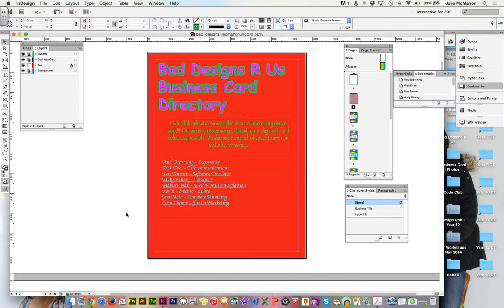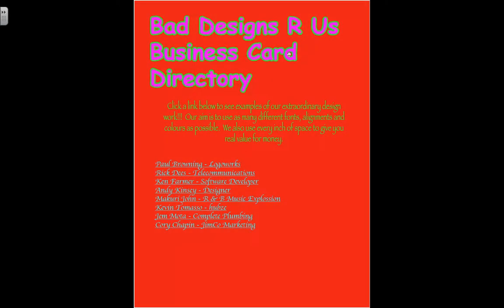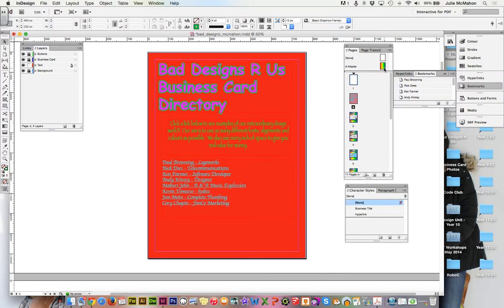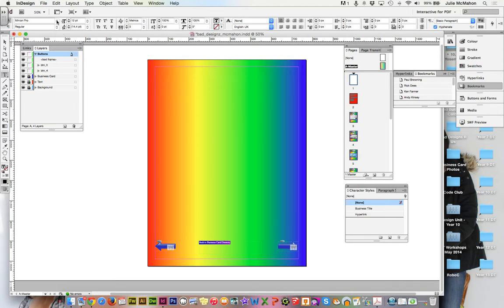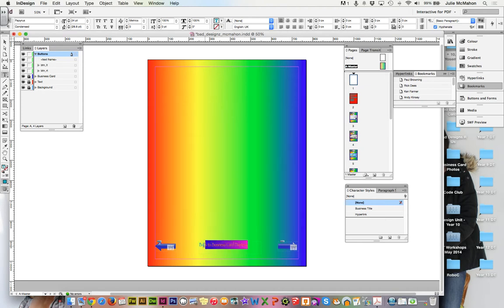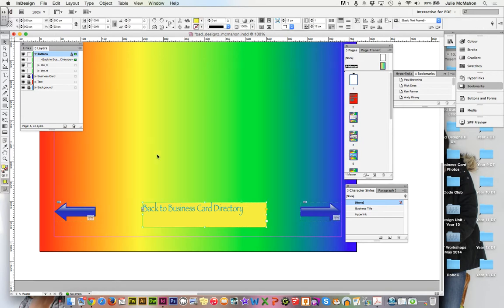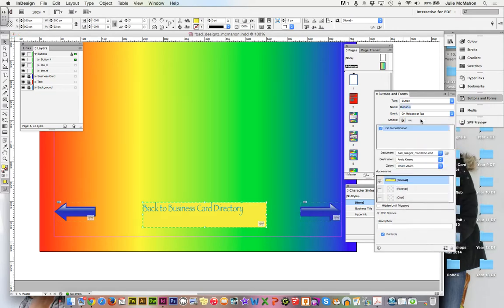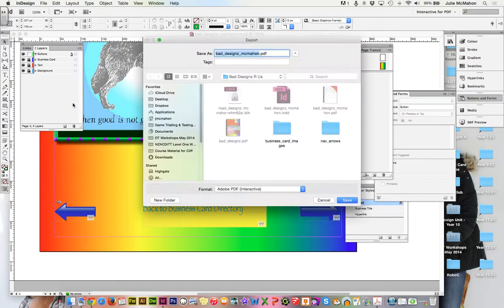Adding a Return Button to the Master